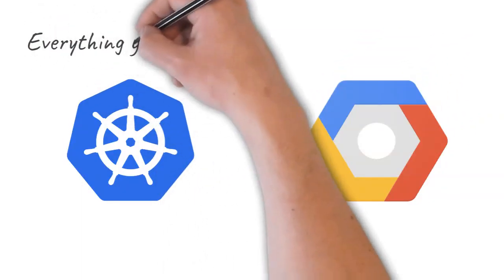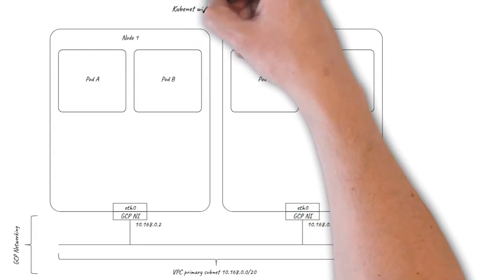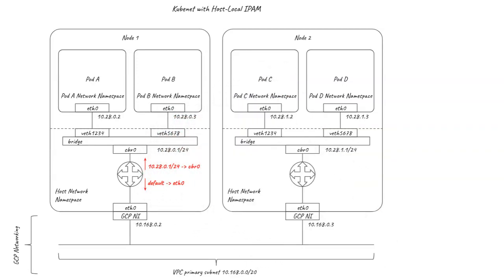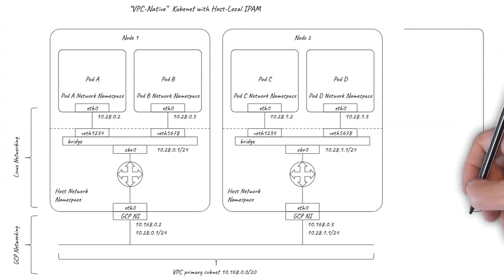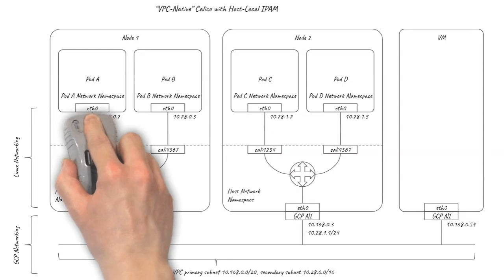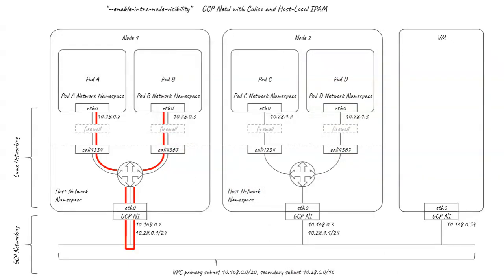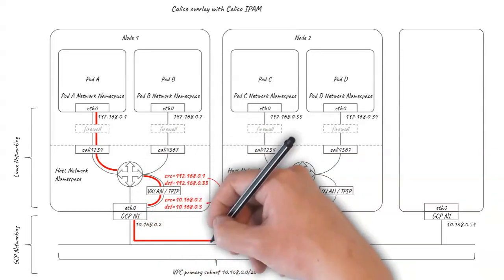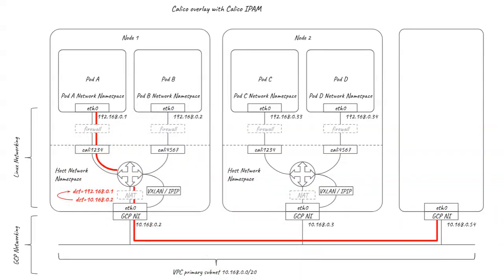Kubernetes networking on Google Cloud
When you are first starting out with Kubernetes running on Google Cloud, pod networking is probably not the first thing you think about. Nevertheless, there are many choices and decisions to be made, and understanding the pros and cons of each can be bewildering.  GKE, for example, supports multiple different networking options out of the box. So while you don’t need to be a networking expert, it’s well worth investing a few minutes to gain a basic understanding of the choices so you can select the best option for your needs.

To help, we created this short video that explains how Kubernetes networking on Google cloud works, using examples to illustrate, including Kubenet, GCP Netd, and Calico.

In the video you’ll learn:
* Some essential background on Google networking and Kubernetes pod networking.

* The differences between the main networking options supported by GKE and how they work under the covers.

* What an overlay network is, why you might want to use one, and the building blocks used to implement one.

* Where Kubernetes Network Policy fits into all of this, which is essential to consider for the security of your cluster.